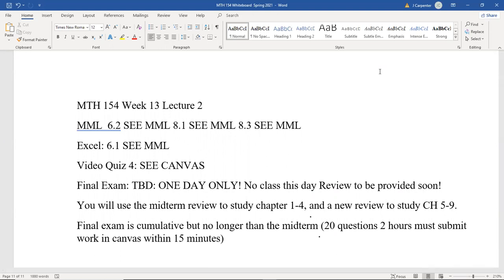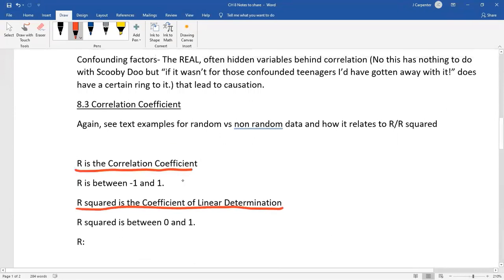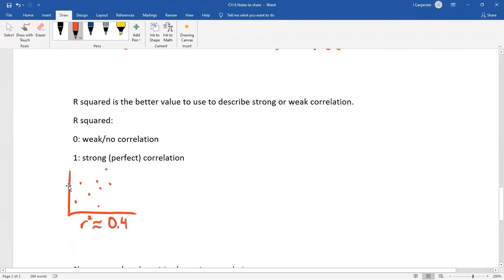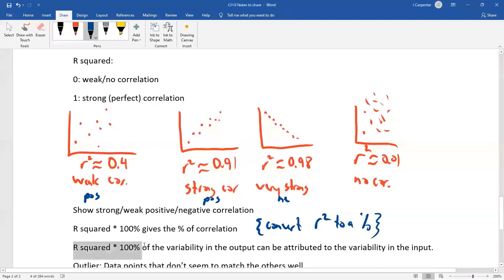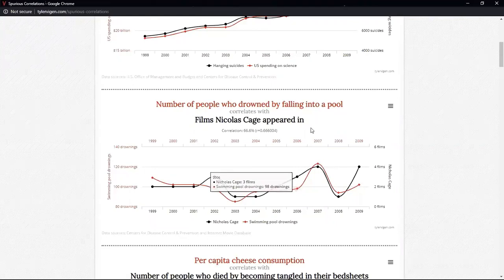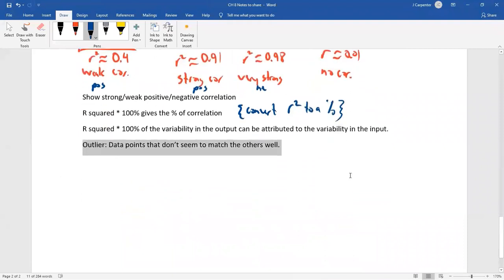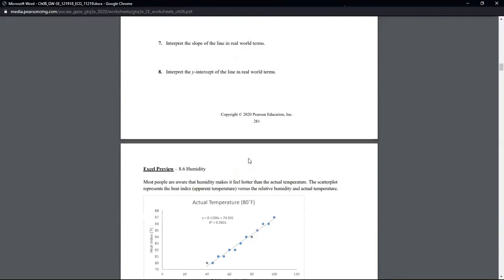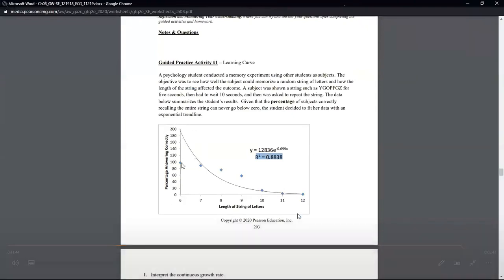MTH 154 Week 13 Lecture 2: Section 8.3